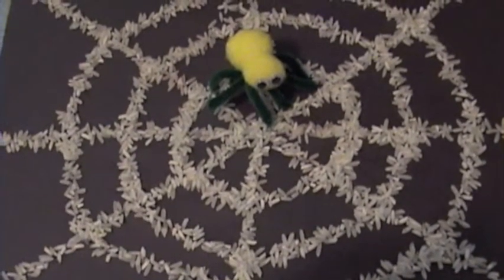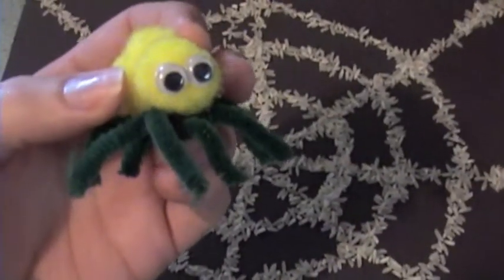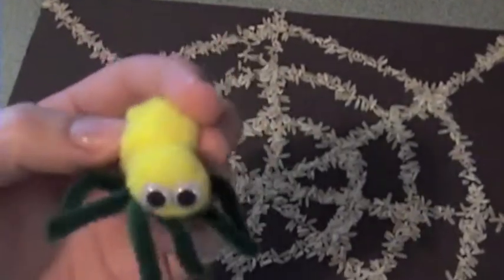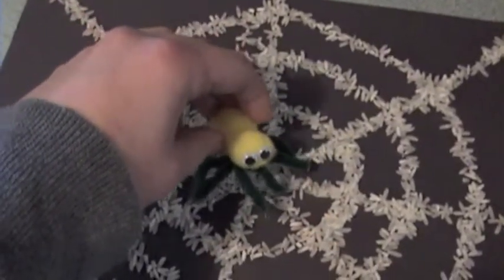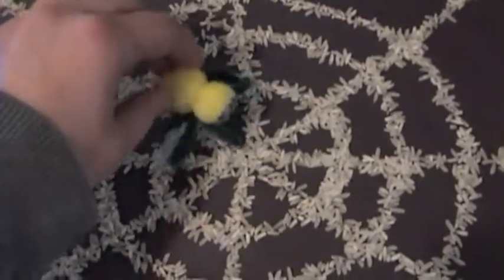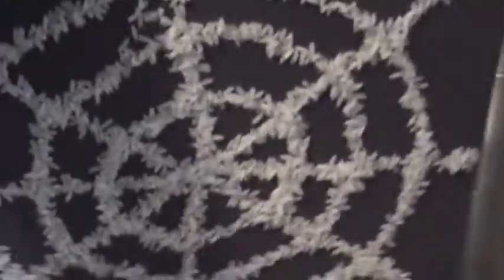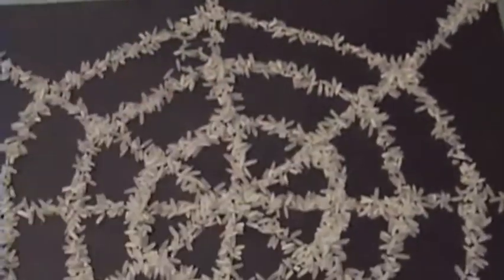Halloween Craft For Kids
Here's a fun craft for halloween.